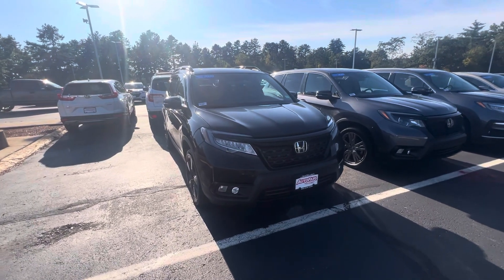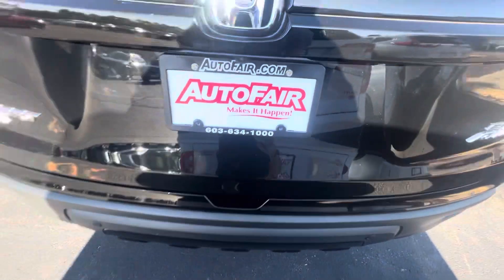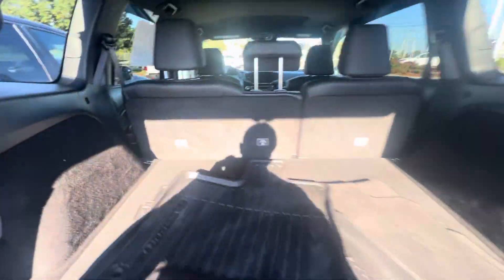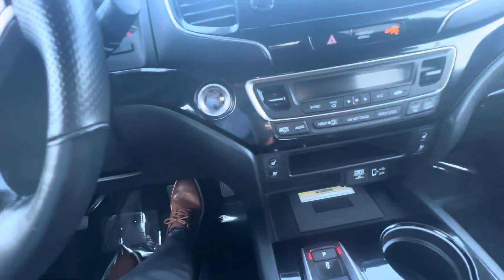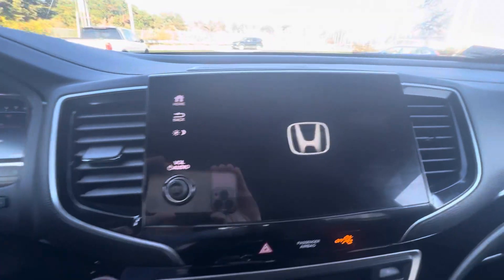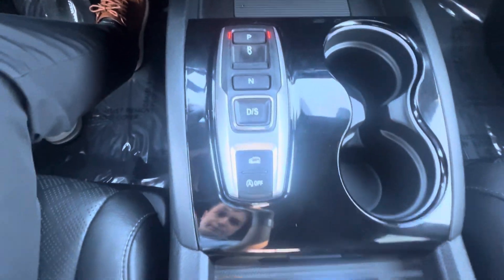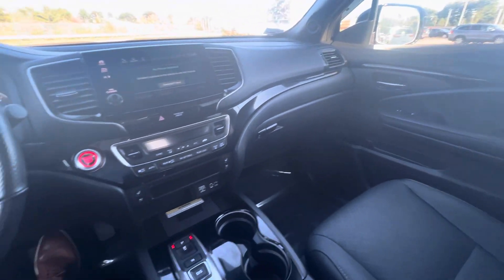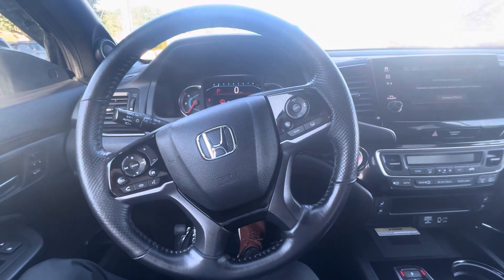Brook’s 2020 Passport Elite